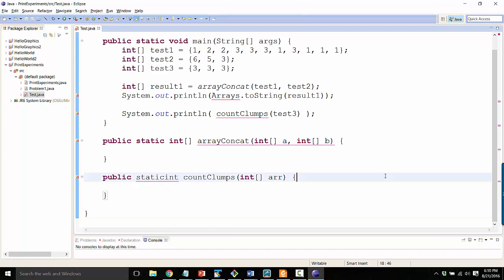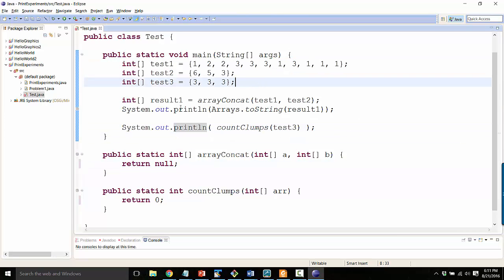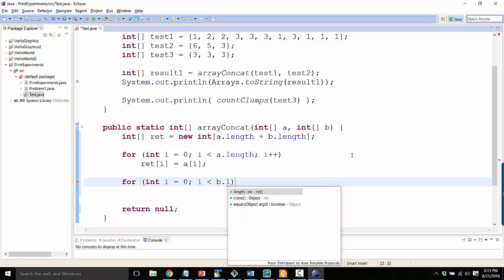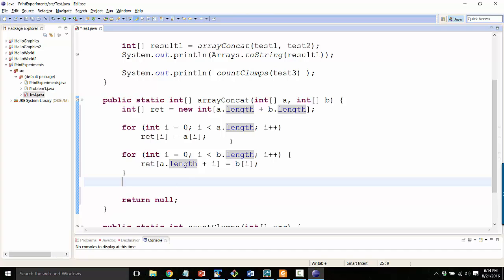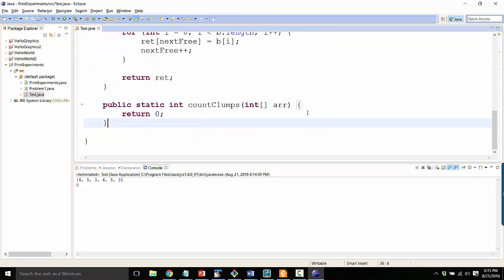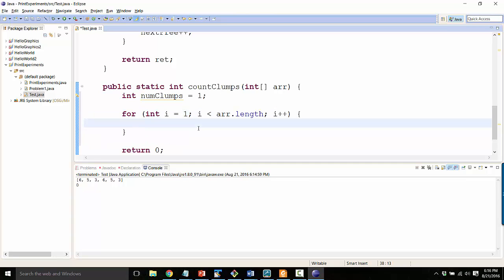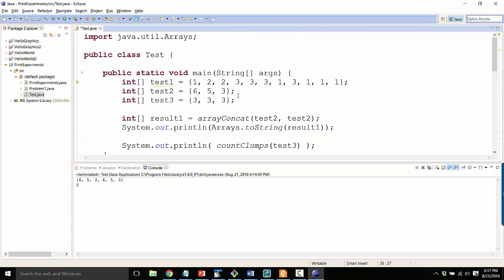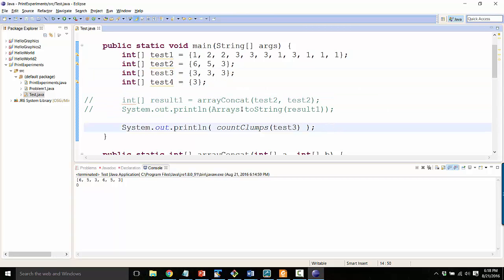Array hw 1 solution walk-through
A walk-through of a few solutions.